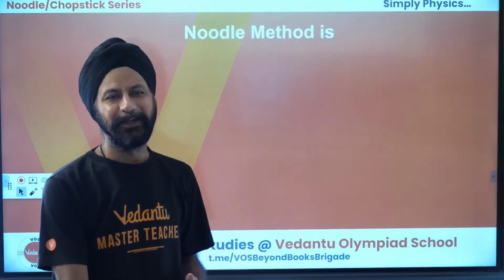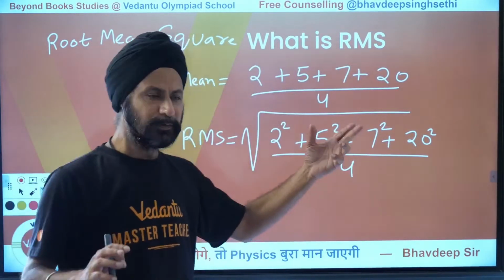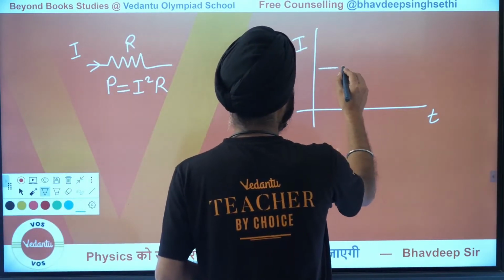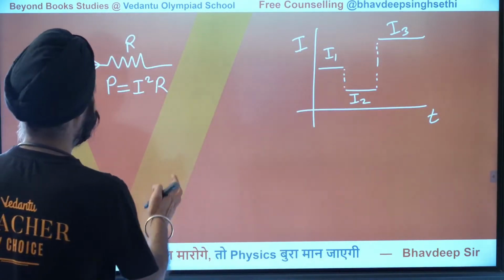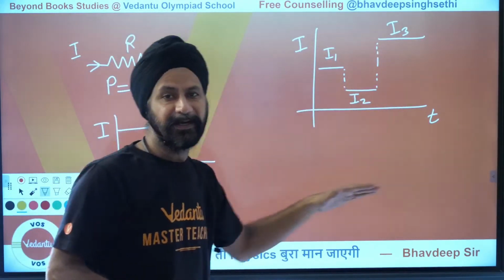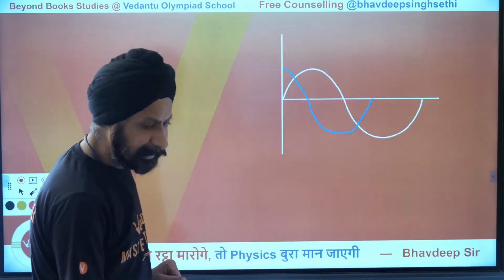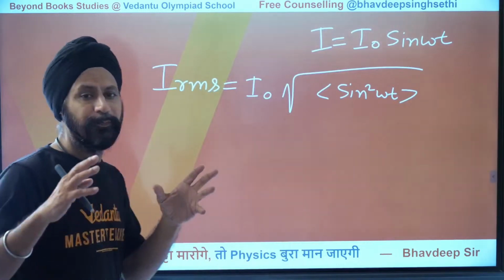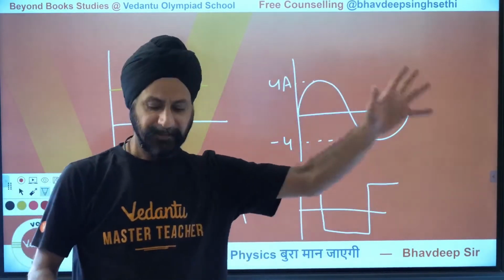RMS Value Simplified | Noodle Chopstick Series | NSEP 2024 | Physics Olympiad | Bhavdeep Sir | VOS